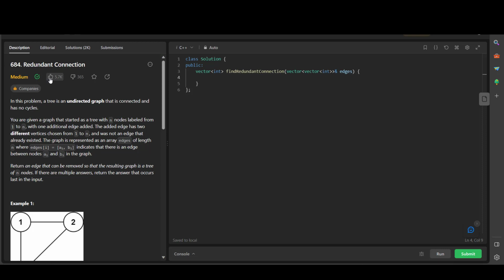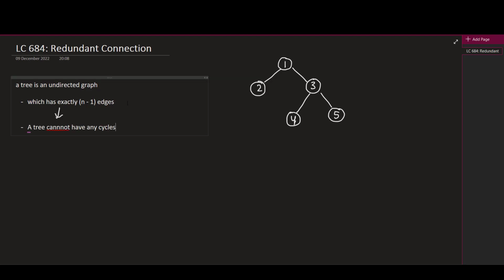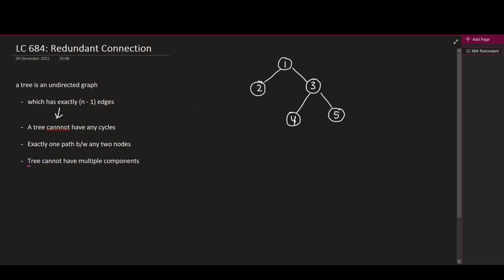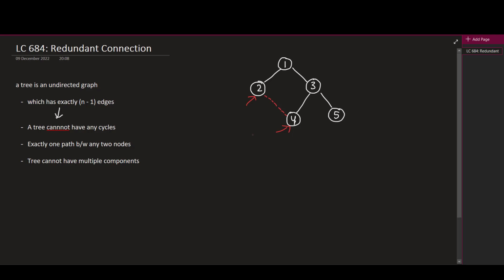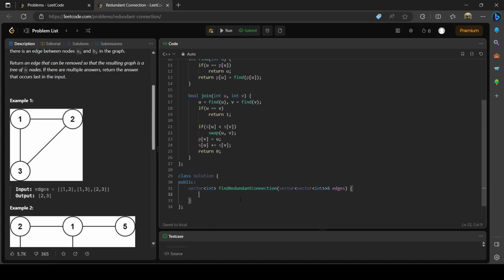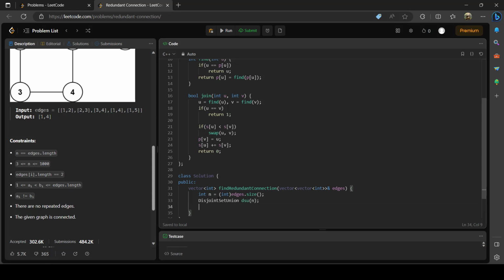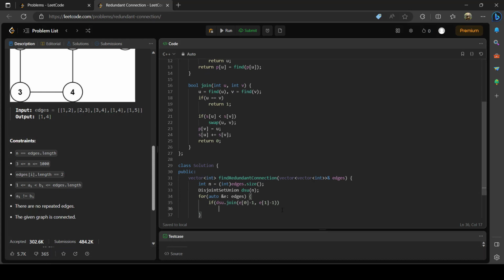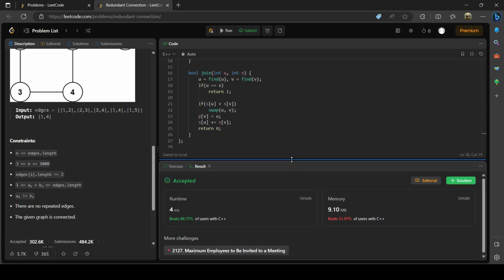Redundant Connection -- LeetCode - 684 -- Graph -- DSU